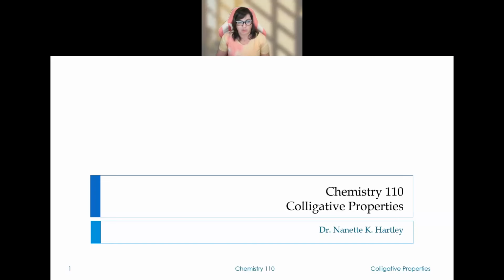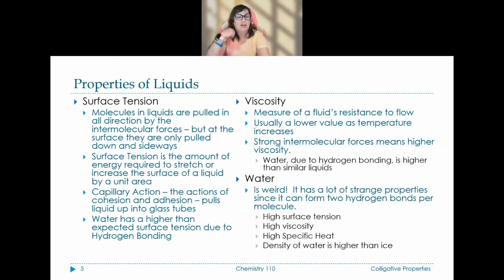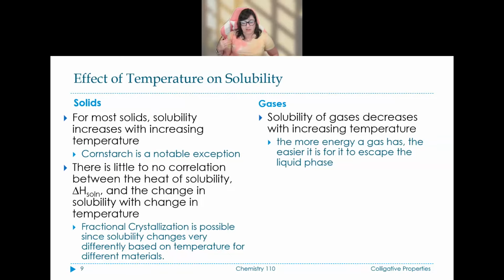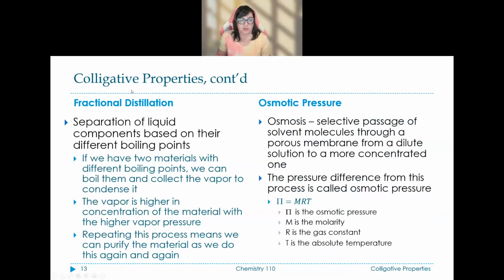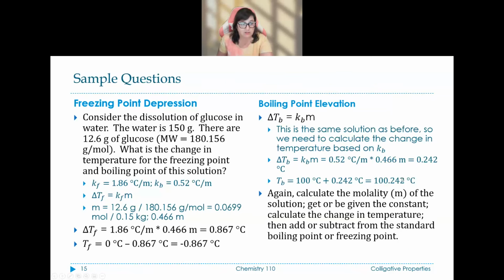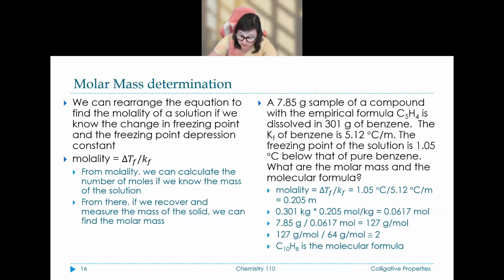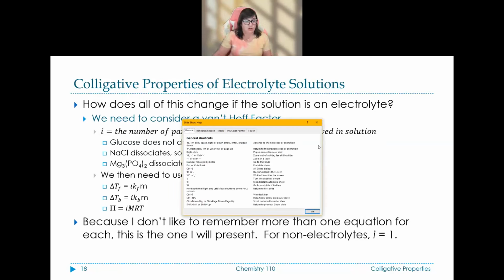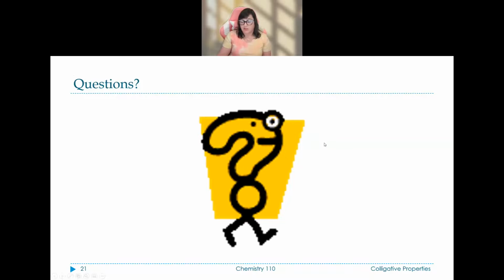CHM 110 - Lecture 14 - Colligative Properties